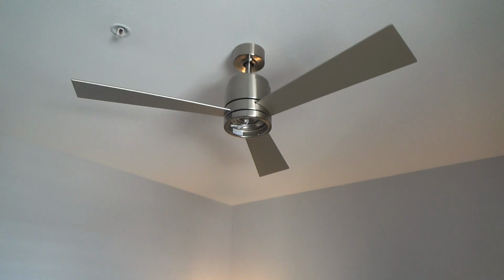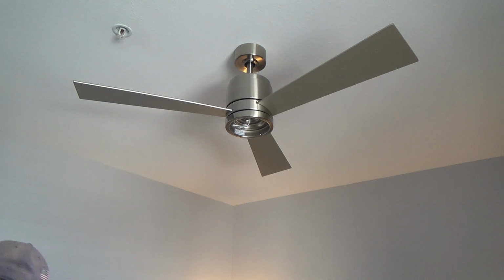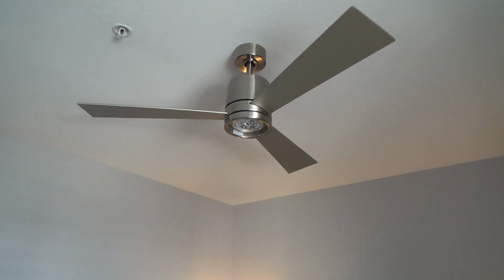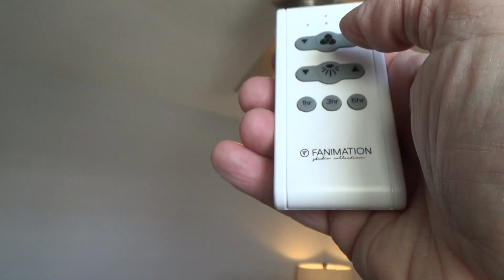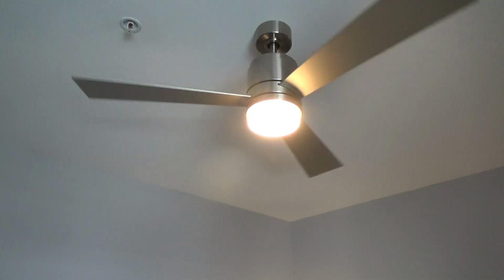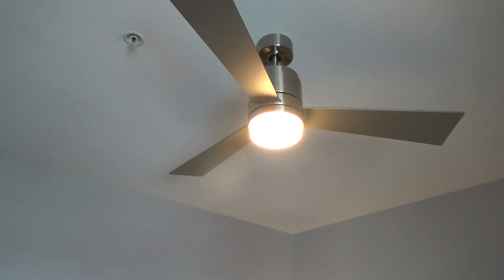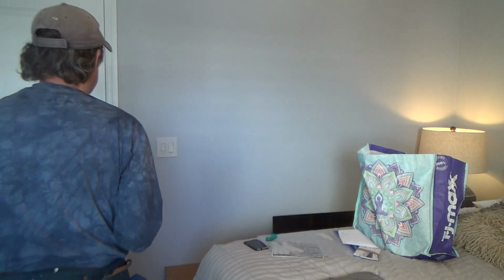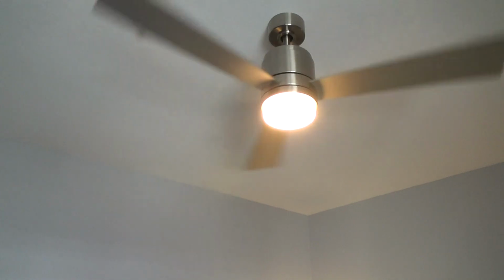How to Install Ceiling Fan for Dummies/How to Install Light Kit & Use Hand Held Remote...Part 11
How to install a ceiling fan for dummies/how to install light kit & use hand held remote...Part 11 is what this DIY howto video is about. VideoJoe is just  about done with installing a ceiling fan & all he has to do is install the ceiling fan light kit then figure out how to use the hand held remote to the ceiling fan. Are all hand held remotes & light kits, for that matter, created equal? No but it shouldn't take you too long to install the ceiling fan light kit & test the hand held remote out & if you are experiencing any difficulties then read the directions to the ceiling fan as well. Watch & learn as VideoJoeShows you what VideoJoeKnows...how to install a ceiling fan for dummies/how to install the light kit & use the hand held remote...Part 11.   Nice!